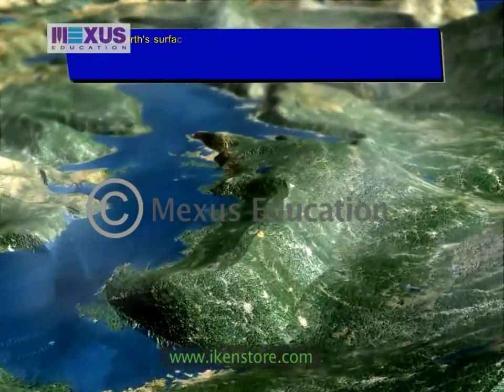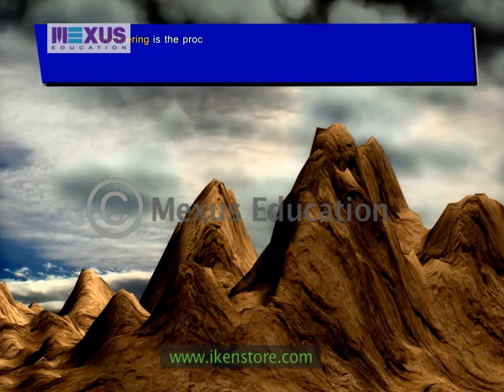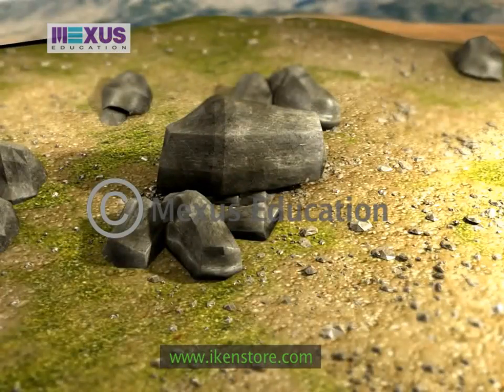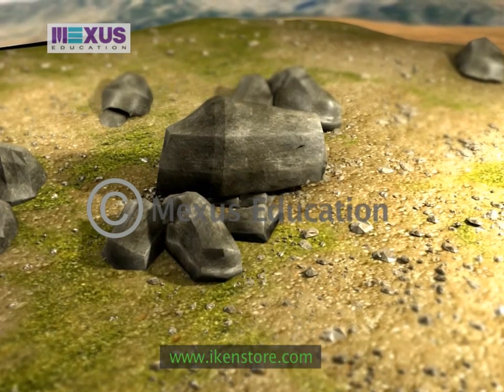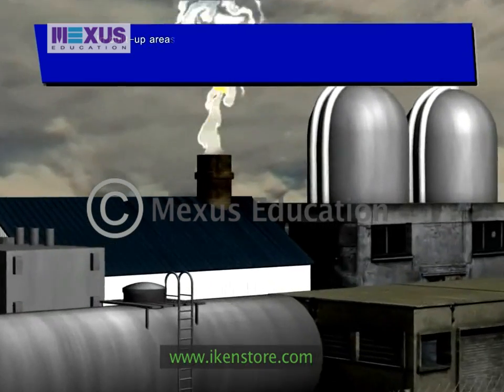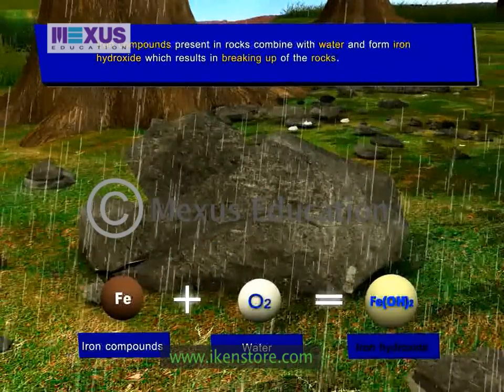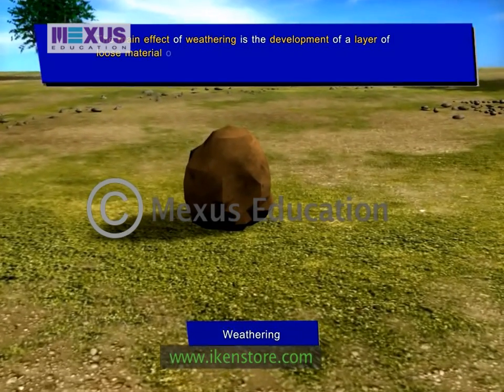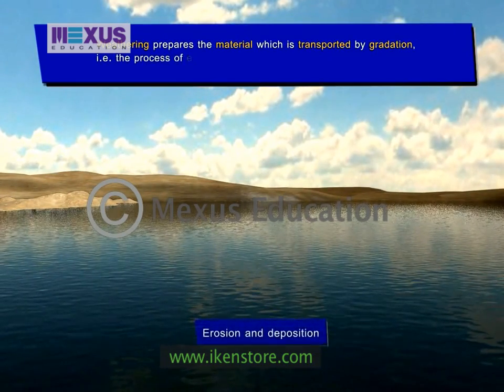Weathering | Class 7 Geography | iKen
This video explains the process of weathering, its types and its effects.

0:00 - Introduction to Weathering
0:05 - Mechanical Weathering
2:52 - Chemical Weathering
4:23 - Biological Weathering
6:10 - Process of Erosion and Deposition
7:04 - Summary